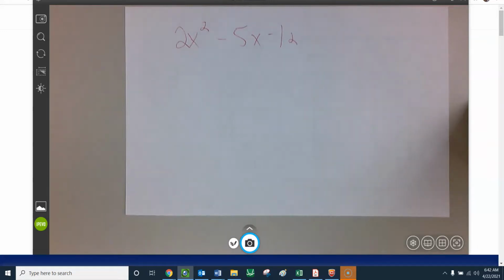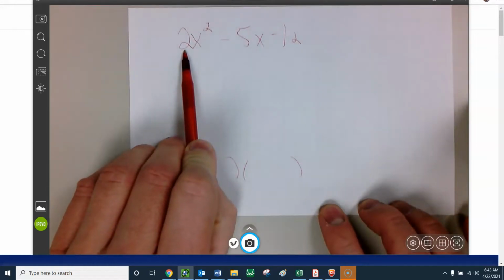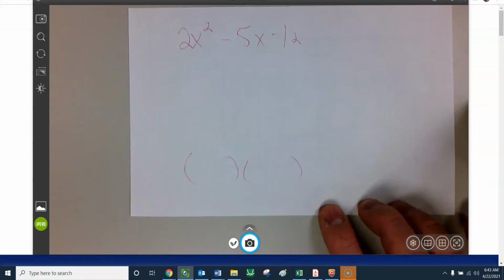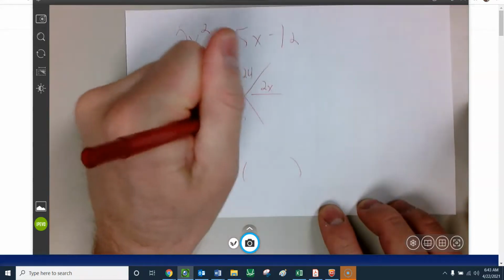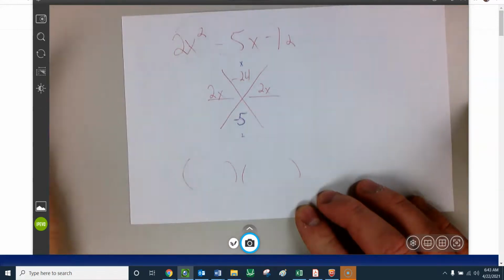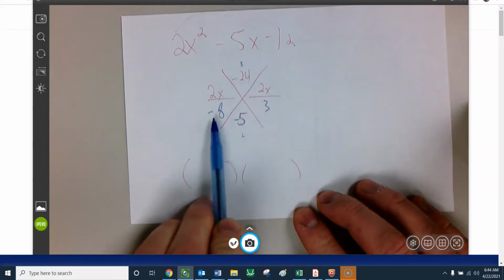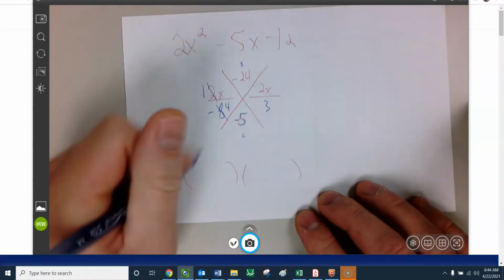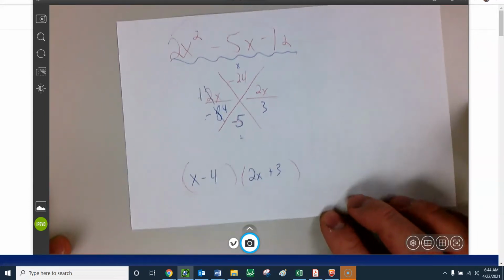Quick Xmethod explanation